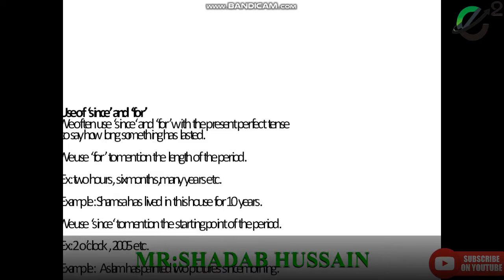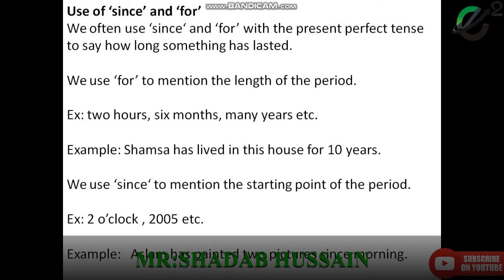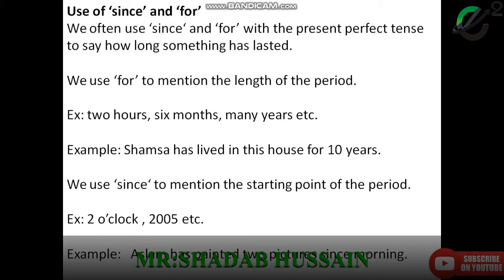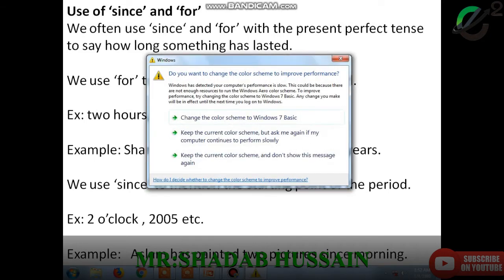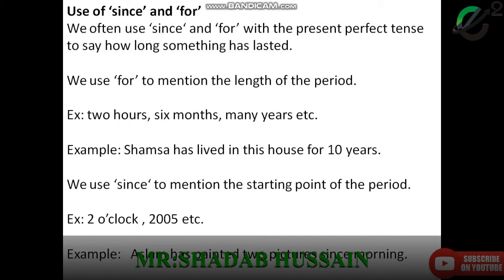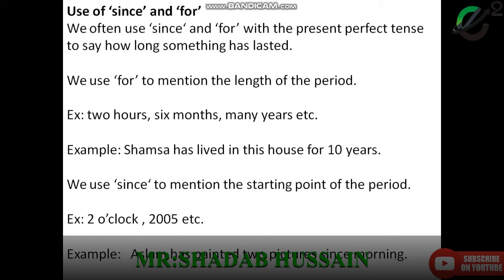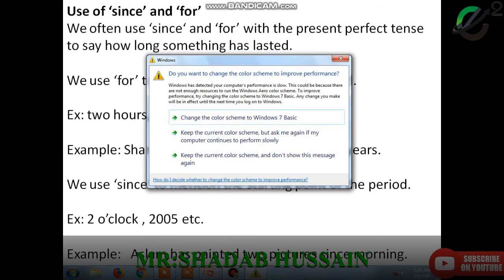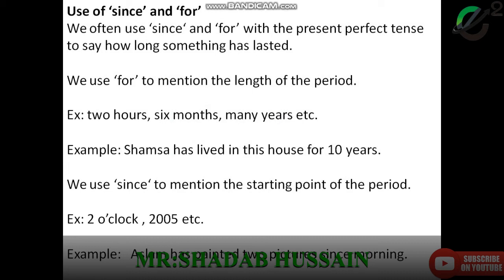Class 5 English lecture # 6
don't disturb your Education during lock down